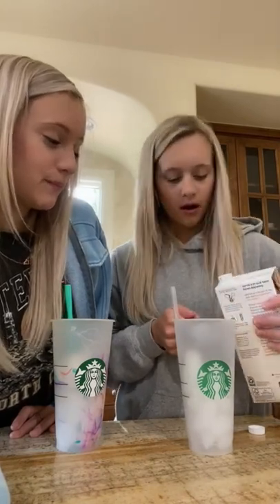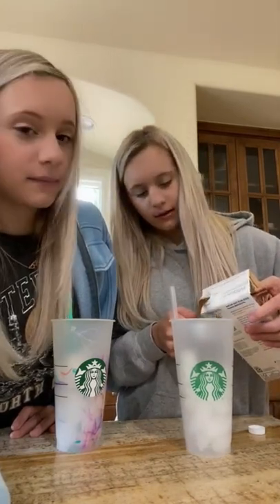starbucks chai tea latte ☕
🔵COUCH SISTERS AMAZON SHOPPING LIST 🔵

🔵FAMOUS BIRTHDAYS - GO GIVE THEM A BOOST! 🔵

Check out some more of our FAVES!